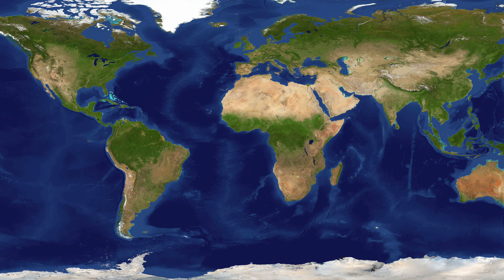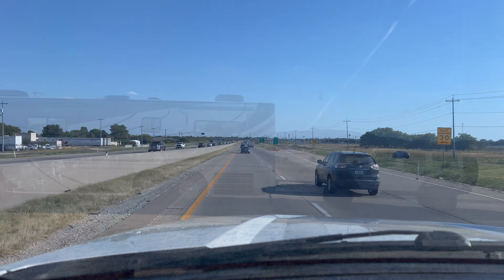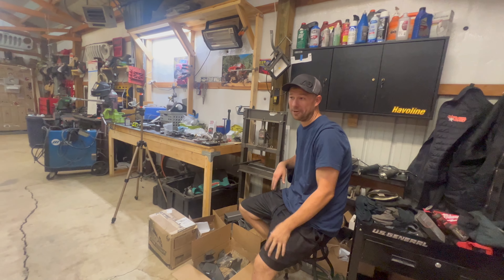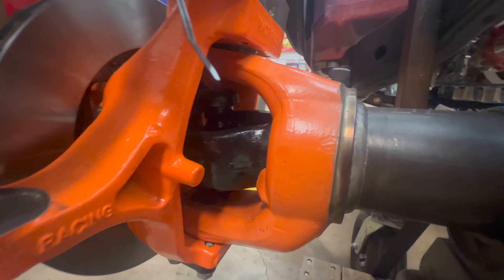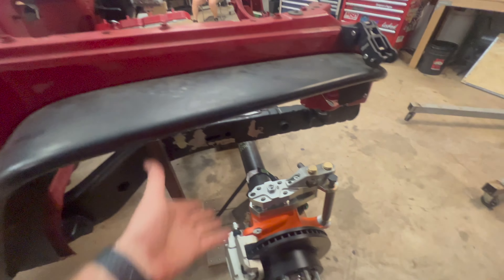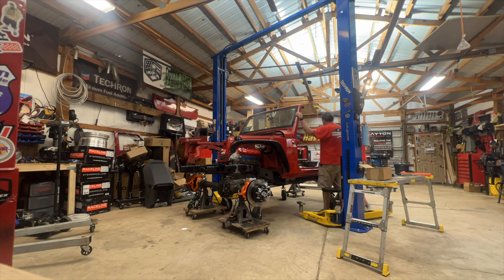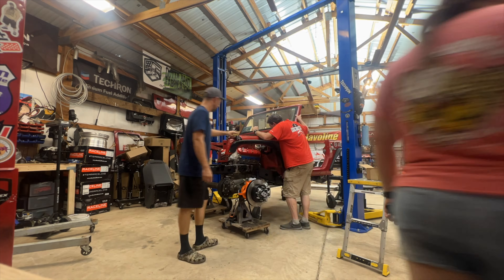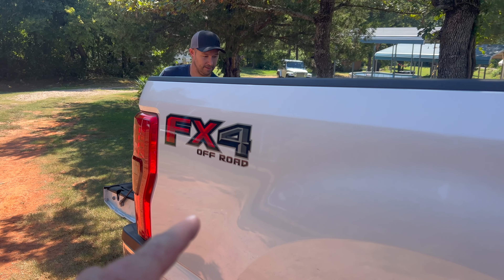JK Gear and Gadgets KOTH Race Jeep build@JKGearandGadgets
@JKGearandGadgets .Dont know what to say about Ben except...TOTALLY AWESOME DUDE...Made some phone calls. Conversed back and forth...Finally got our schedules on track for a mad dash to Ben's house when he said "GO TIME"...Got a hands on tour of the new race jeep for the @kingofthehammers_official race coming February 2024. Talked a little business. Visited with Mike... AKA "THE MAN OF MANY WORDS". LOL. Picked up some parts...STAY TUNED FOR THAT INSTALL COMING SOON. and made some plans for future "STUFF". just have to stay up with us for those special episodes coming along the way.

Special thanks to Atturo for great tires
Special thanks to Discount Tire Livingston TX for installing those awesome treads
Special thanks to Adams Driveshaft for shafting us…In a good way !!!

Welcome back to A Long Long Way to GO. How were you able to pull off the swap to ONE TONS?

🗓 Don't Forget!!! 🗓
We are posting where we will be this year on Facebook under "Events" 😁  If you like what we are doing make sure you click the like button 👍.

📽 Credit:
- AJ Tucker
-Denise Tucker
-Ally Tucker

💵 Custom anything you may want..they can probably make it….Just mention us and he will make a deal with you!

Motorhome Dealer In Nacogdoches, TX | Motorhomes of Texas
Our awesome front shocks here👇
JK FRONT EVO SPEC KING 2.5 REMOTE RES. OEM PERFORMANCE SERIES SHOCKS | EVO Manufacturing
And the rear ones here👇
REAR EVO SPEC KING 2.5 REMOTE RES. OEM PERFORMANCE SERIES SHOCKS FOR JK/JKU | EVO Manufacturing